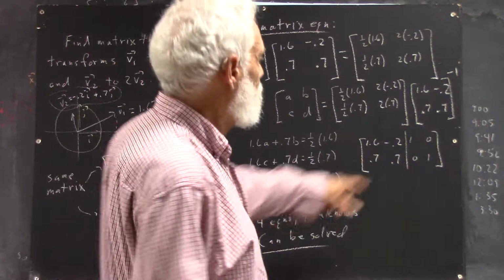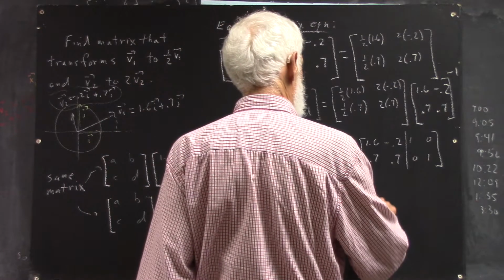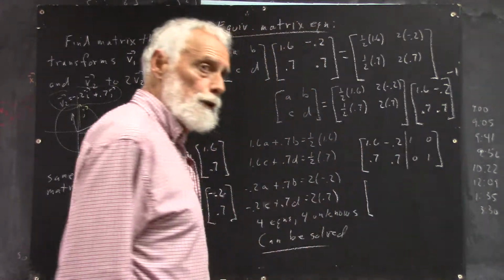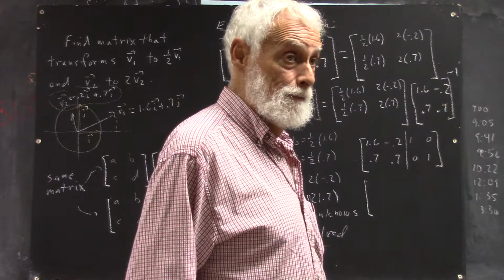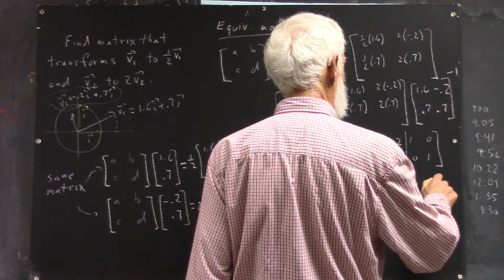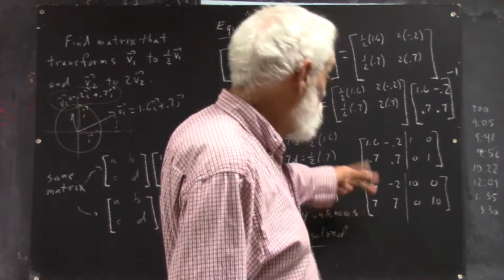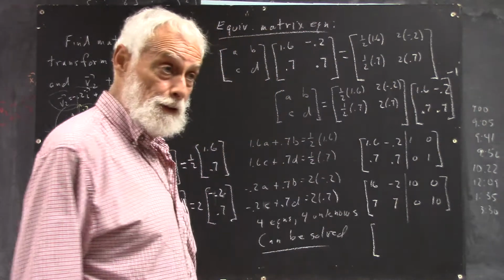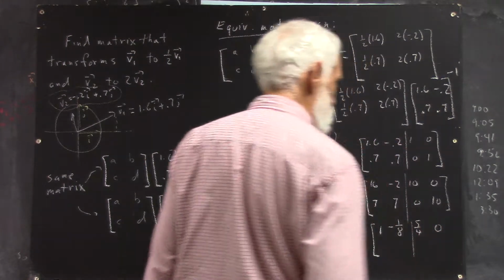daglin 2791 beginning the reduction to find the inverse matrix 2